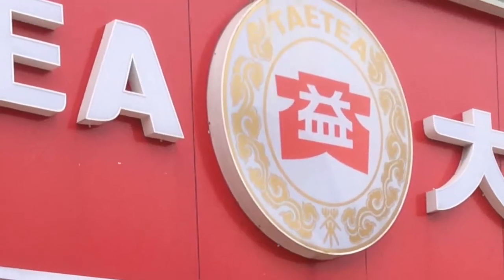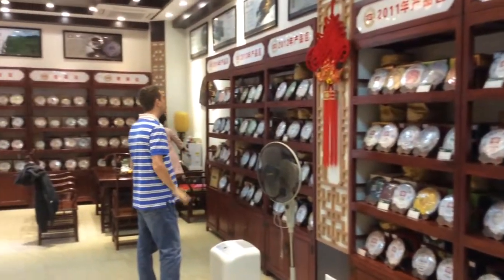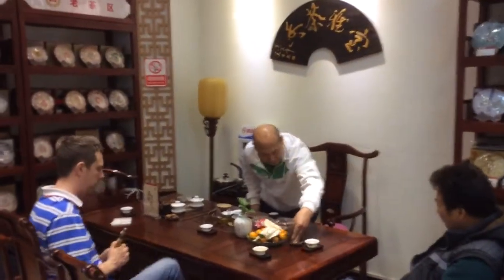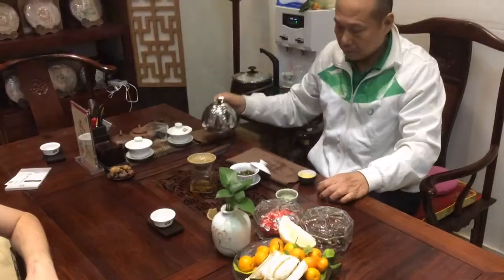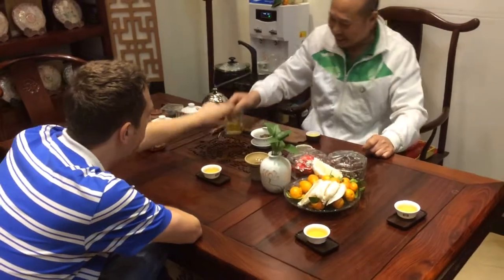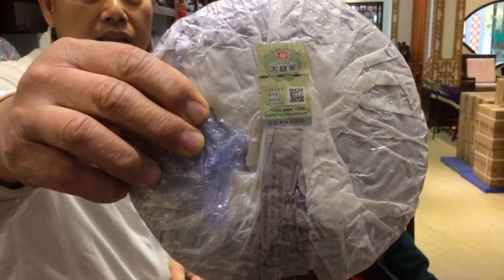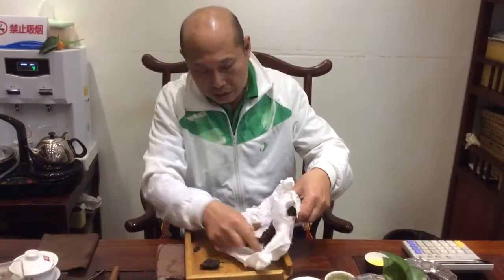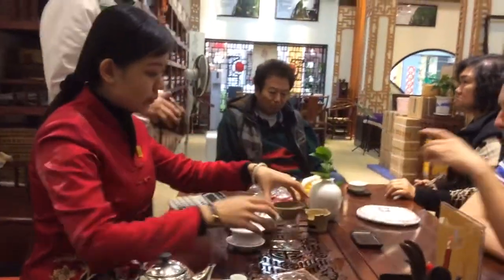Menghai Puerh Tea Factory